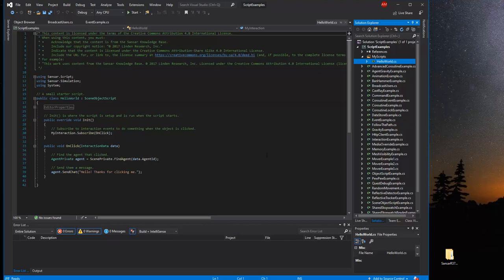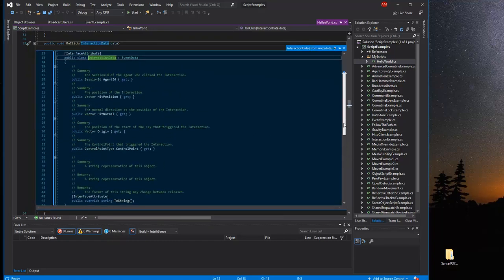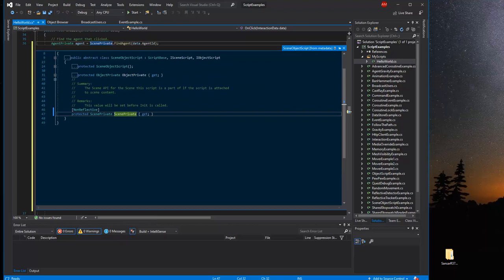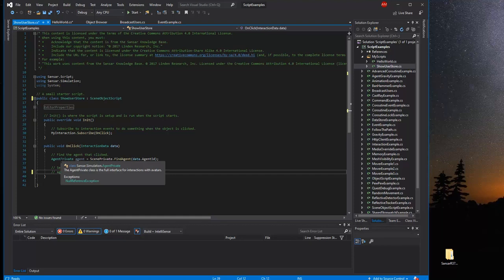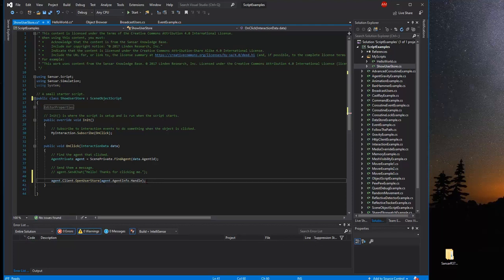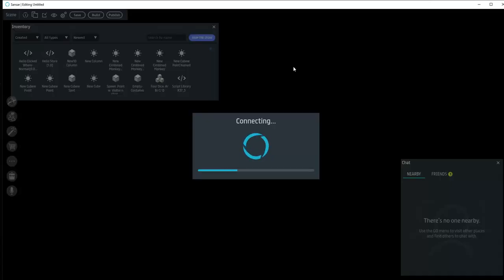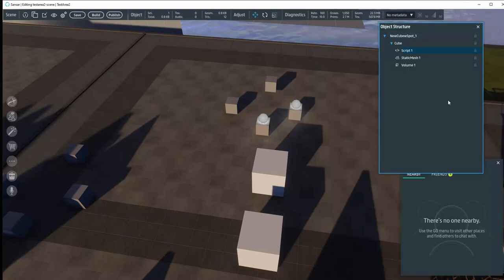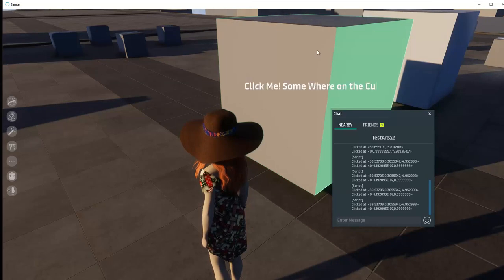Create ShowStoreDemo - Converting the HelloWorld Script in Sansar to show the store of Avatar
This will walk through all the details of the HelloWorld script in Sansar Examples. We will then use this script to create a new script, that show the store of the avatar that clicks on the object